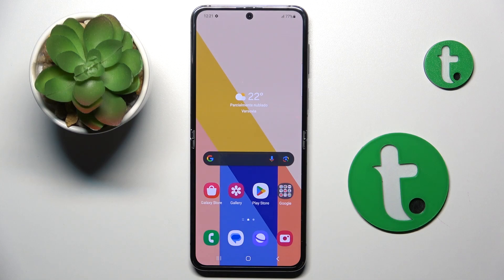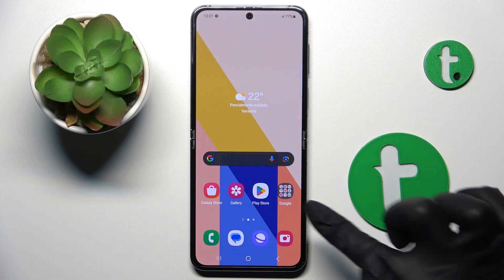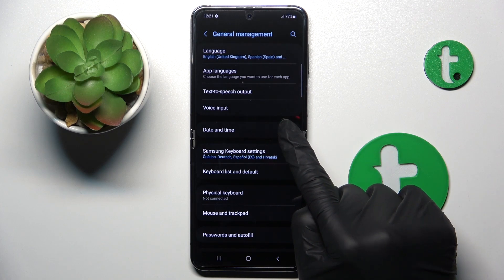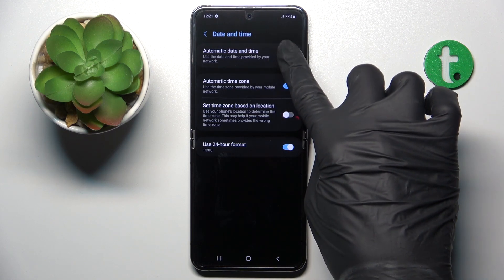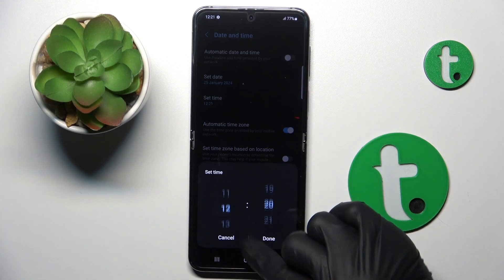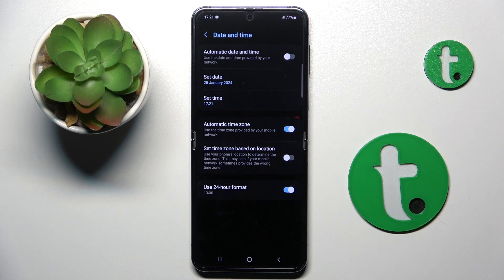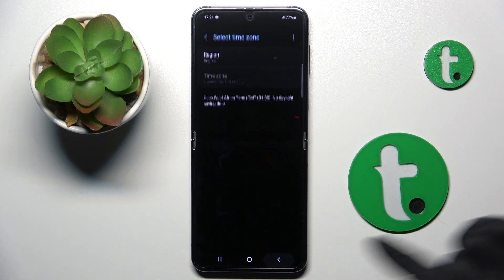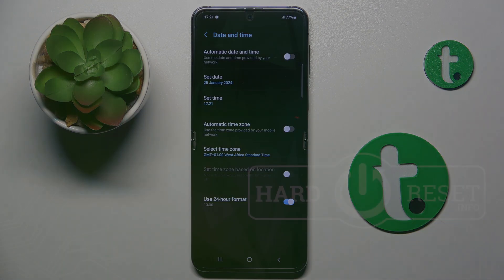How to Change Date & Time on Samsung Galaxy Z Flip5?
Master Your Device's Settings! Learn how to expertly change the date and time settings on your Samsung Galaxy Z Flip 5 with our informative tutorial. Whether for travel or precision, follow these steps to ensure accurate timekeeping and synchronization. Watch now for a seamless adjustment process.

How to Change Date on Samsung Galaxy Z Flip5?
How to Change Time on Samsung Galaxy Z Flip5?
How to Manage Time Settings on Samsung Galaxy Z Flip5?